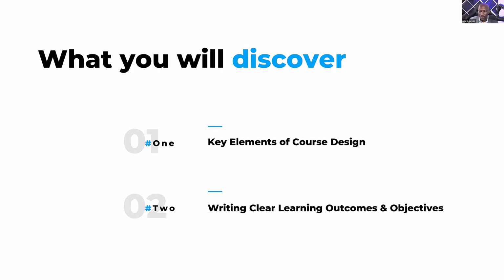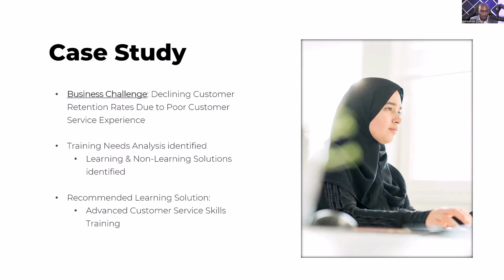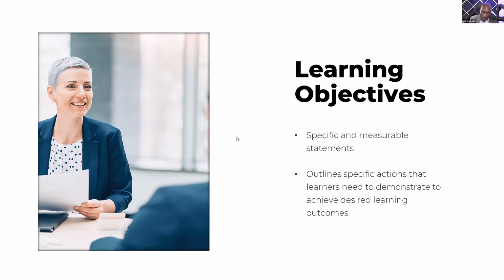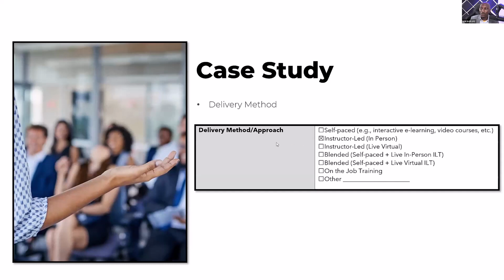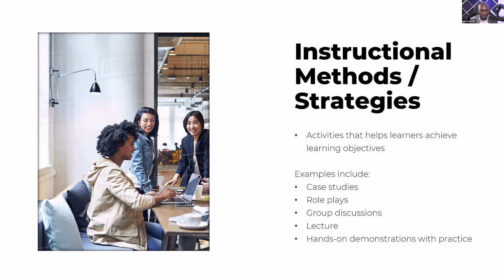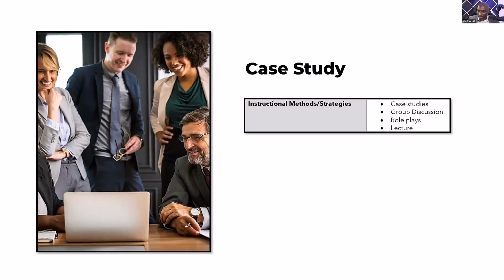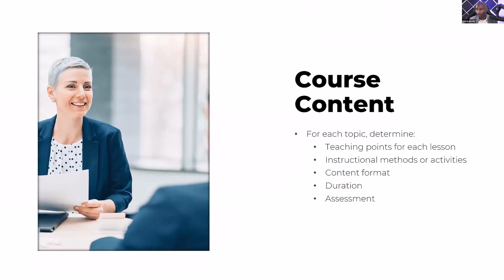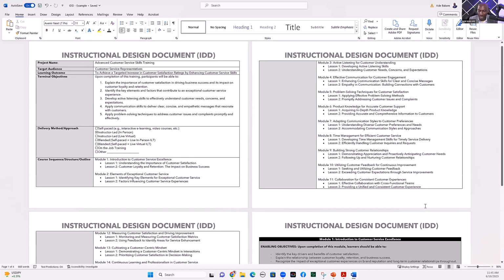Best Practices for Designing Effective Training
In this engaging session, Ade Bakare shares invaluable insights and best practices for creating impactful learning experiences. Whether you're an educator, corporate trainer, or simply passionate about effective learning, this video is a goldmine of strategies and techniques to enhance your training design.